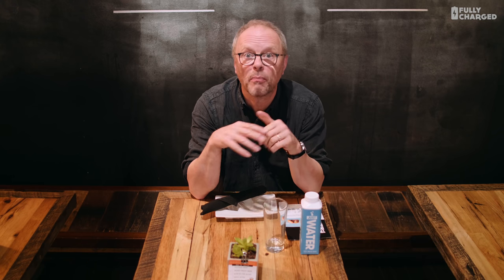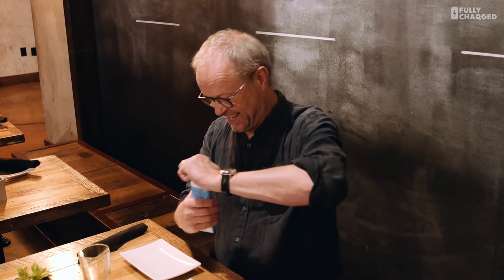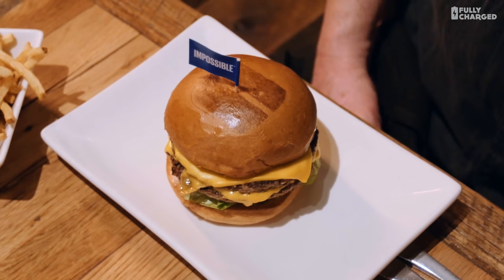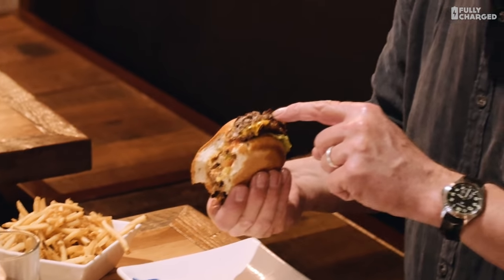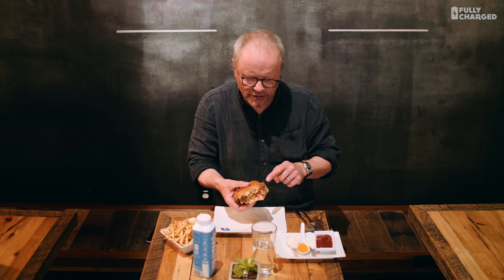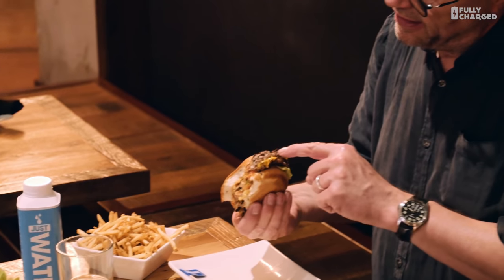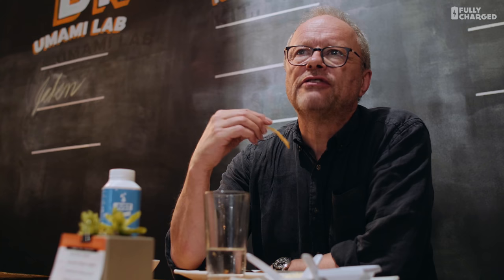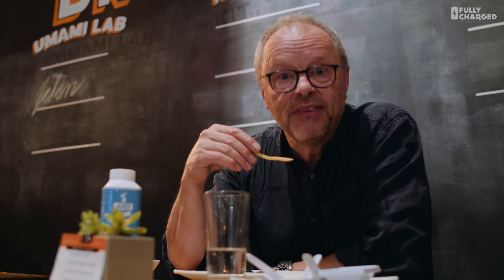Impossible Burger | Fully Charged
What! Is Fully Charged turning into yet another cooking show?
Will Robert and Jonny ride around on an electric scooter trying various dishes from across the globe. actually that's quite a nice idea but no. Fear not.